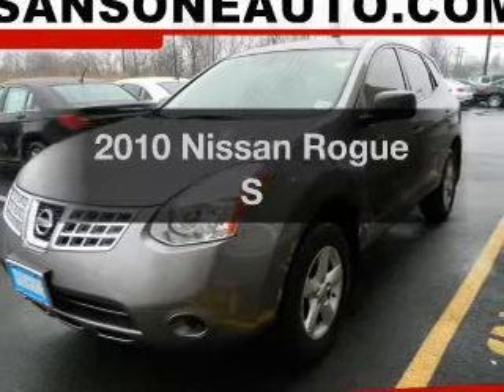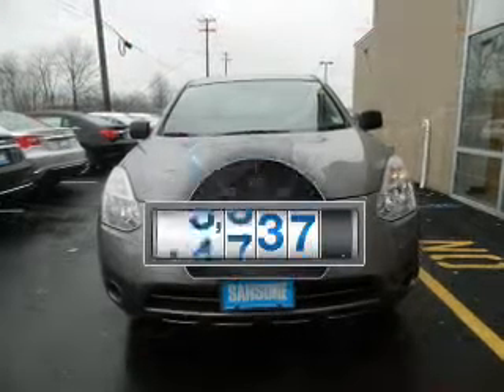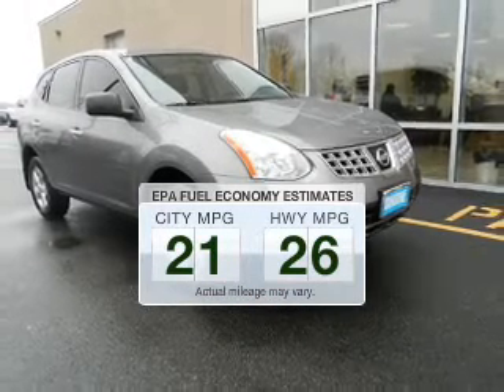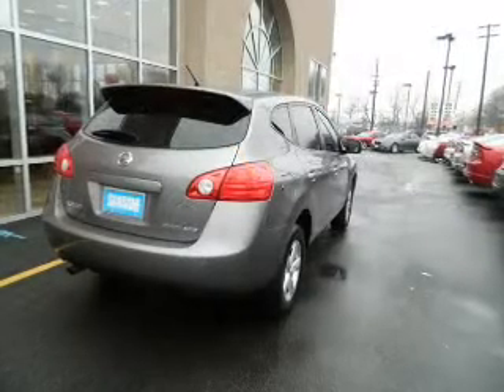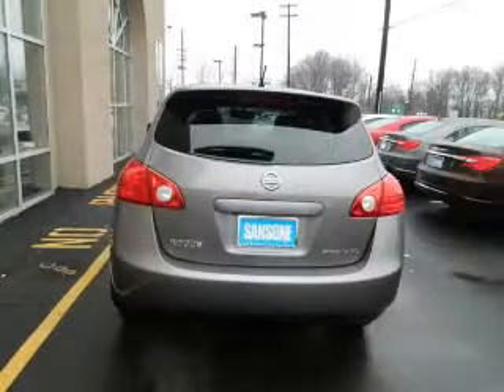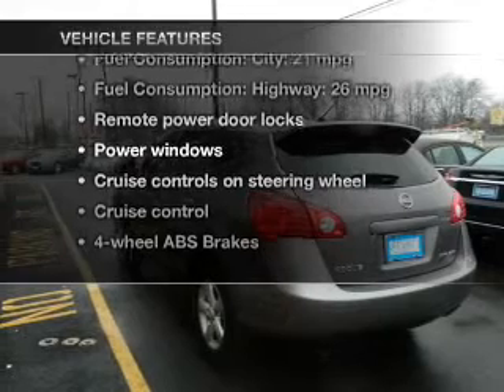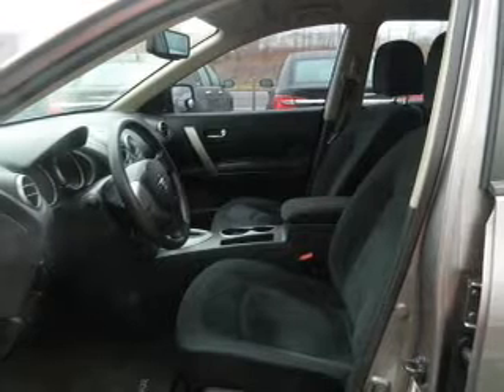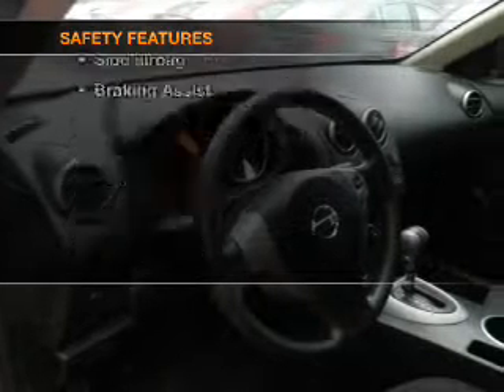2010 Nissan Rogue - Avenel New Jersey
Year: 2010
Make: Nissan
Model: Rogue
Trim: S
Engine: 2.5 liter inline 4 cylinder 16 valve
Transmission: Automatic CVT
Color: Gray
Mileage: 15737
Address:
90-100 Route 1 North